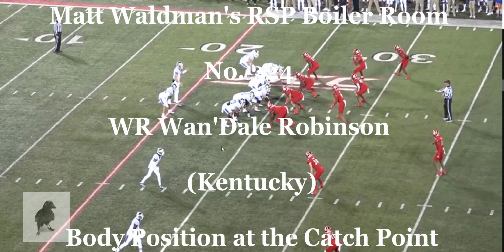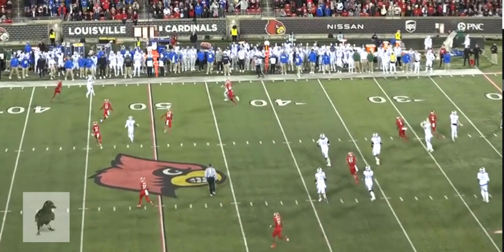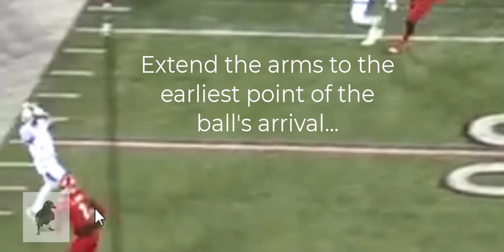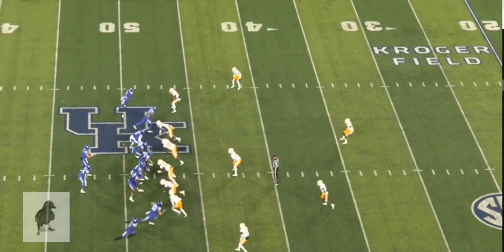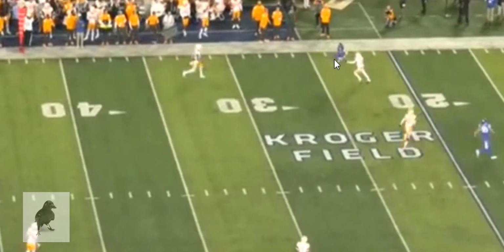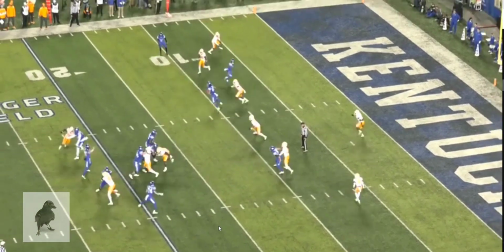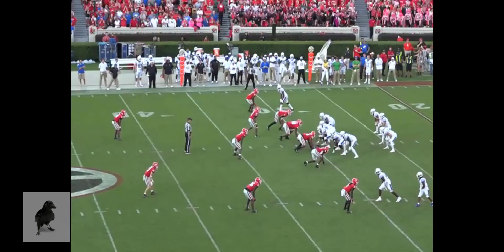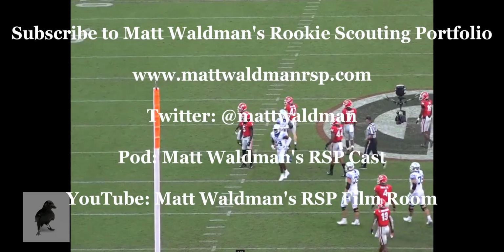Matt Waldman's RSP Boiler Room No. 324: WR Wan'Dale Robinson's Body Positioning at the Catch Point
Matt Waldman's RSP Boiler Room examines the body positioning of Kentucky WR Wan'Dale Robinson at the catch point, an area of this 2022 NFL Draft prospect's game that is a mixed bag at this stage of his development.